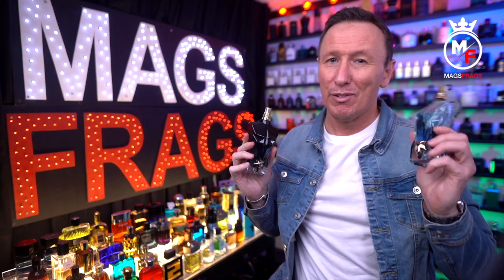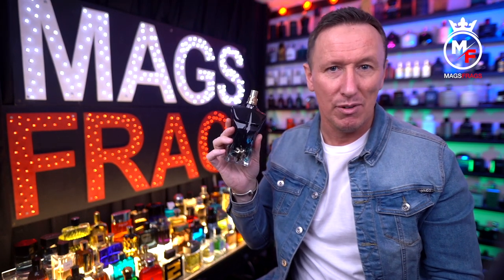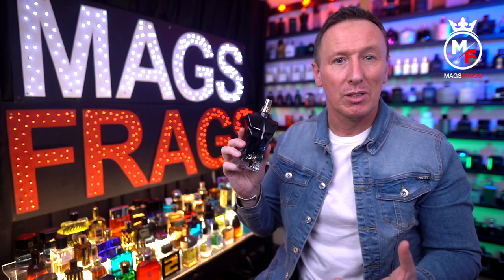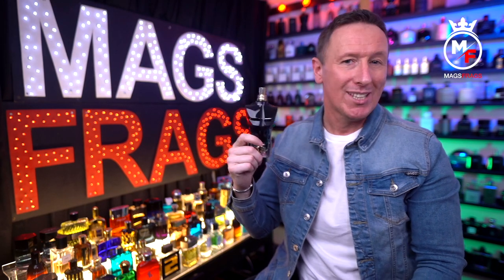LE BEAU LE PARFUM - JEAN PAUL GAULTIER - NEW FOR 2022 FRAGRANCE REVIEW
It's day 146 of the project and today's Scent of the day is Le Beau Le parfum from Jean Paul Gaultier. LINKS TO ALL THE FRAGRANCE WEBSITES THAT I PURCHASE FROM: